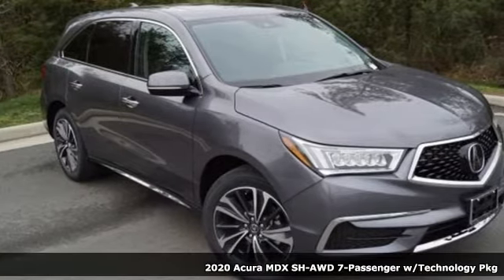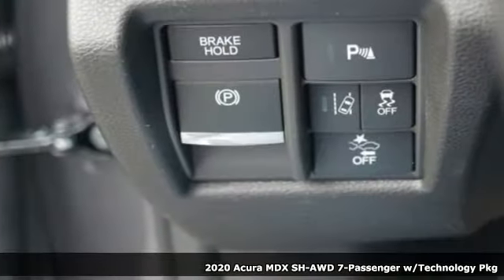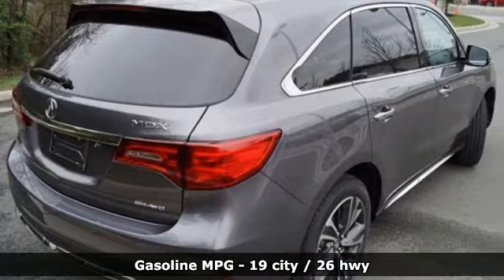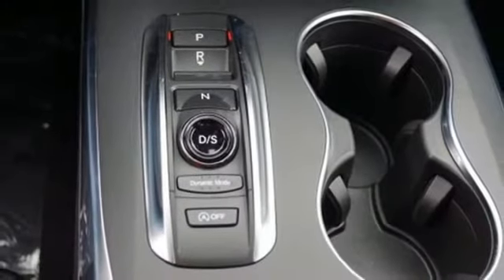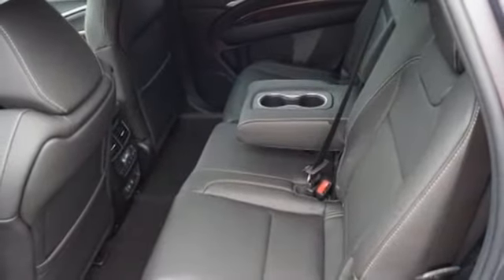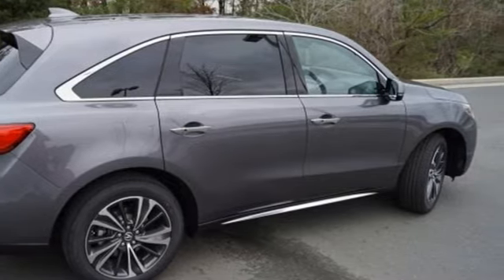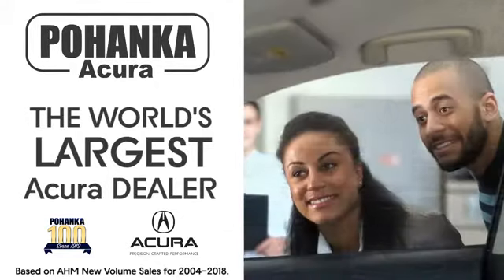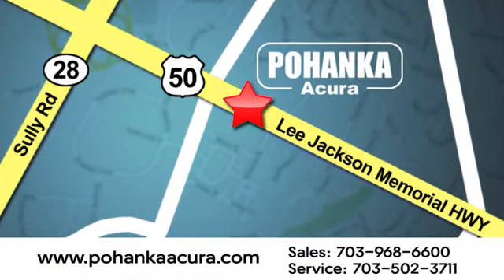New 2020 Acura MDX Chantilly VA Acura Washington-DC, DC ALL027218 - SOLD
Year: 2020
Make: Acura
Model: MDX
Trim: Technology
Engine: 3.5L V6 SOHC i-VTEC 24V
Transmission: 9-Speed Automatic
Color: Gray
Interior: Ebony
Stock #: ALL027218
VIN: 5J8YD4H52LL027218
Modern Steel Metallic 2020 Acura MDX Technology SH-AWD 9-Speed AutomaticbrbrRecent Arrival! 19/26 City/Highway MPGbrbrbrWe make every effort to provide accurate information but please verify options and price with management before purchasing. All vehicles are subject to prior sale. All financing is subject to approved credit. Dealer installed options are additional. Stock photo colors, options and trim levels may vary. Not responsible for typographical errors. Published price subject to change without notice to correct errors and omissions or in the event of inventory fluctuations. Vehicles may be in transit to dealer. Vehicle photos may not match exact vehicle. Please call to confirm availability status. All prices exclude taxes, title, license, and a $799 documentation fee. Model tested with standard side airbags (SAB). Government 5-Star Safety Ratings are part of the National Highway Traffic Safety Administration (NHTSA). New Car Assessment Program **Based on model year EPA mileage ratings. Use for comparison purposes only. Your mileage will vary depending on driving conditions, how you drive and maintain your vehicle, battery pack age/condition, and other factors.

Address:
13911 Lee Jackson Highway